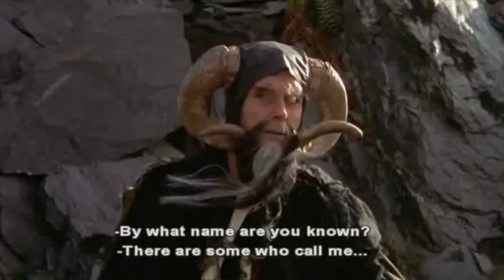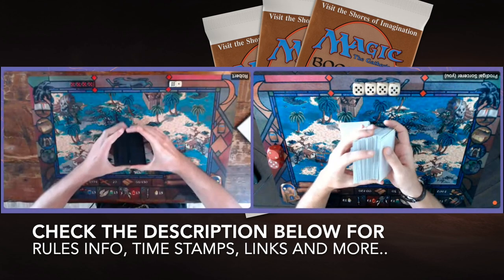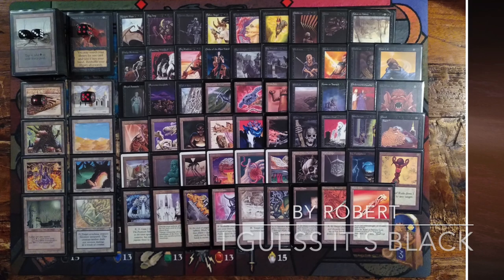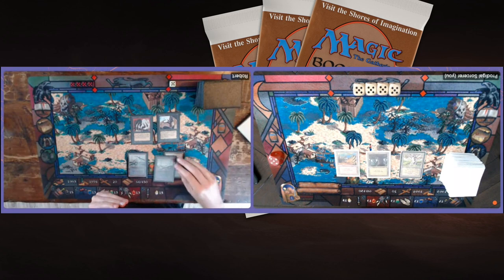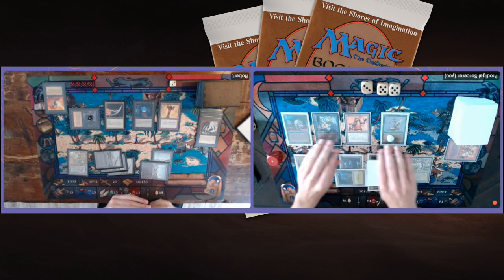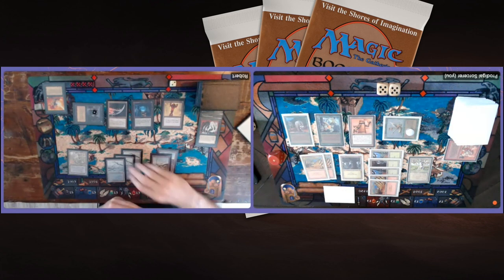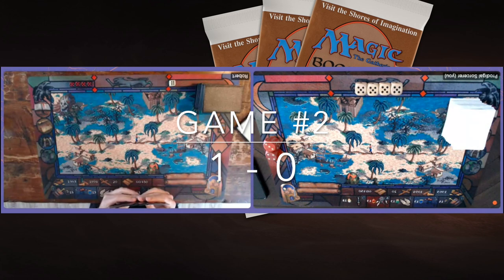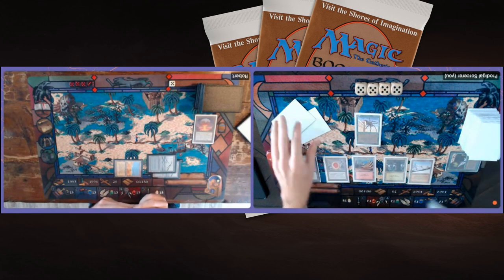Mono Black vs Red/Green Tuknir, Ep1. Canadian Highlander MTG 93/94 magicthegathering 732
Enjoy the first match played in our Canadian Highlander 93/94 tournament. Each player has built a 100 card Magic the Gathering singleton deck with cards from the 1993/1994 cardpool.

Decks: Mono Black vs Red/Green Tuknir
Players: Robert vs Timmy

00:00 MTG 93/94
03:15 Mono Black
06:18 Red/Green

09:37 MTG Games

Canadian Highlander 93/94 Rules
All decks need to consist our of a 100 cards or more. There can only be one of each card (singleton) except for the basic lands. The legal sets are; ABU, Arabian Nights, Antiquities, Legends, The Dark, Fallen Empires and the Harper Prism promo cards. You can play with re-prints as long as they have the same art and same frame. For more rules information check out the tournament